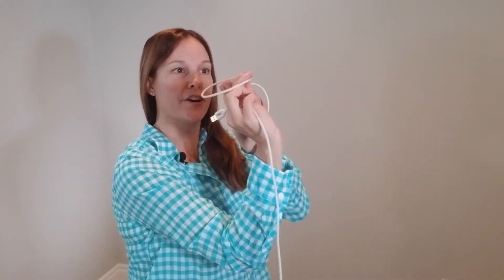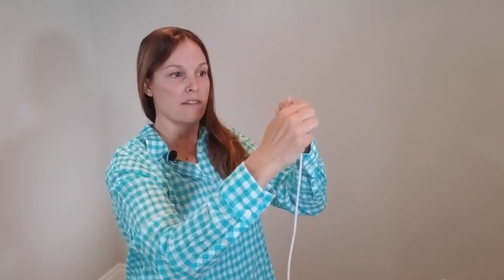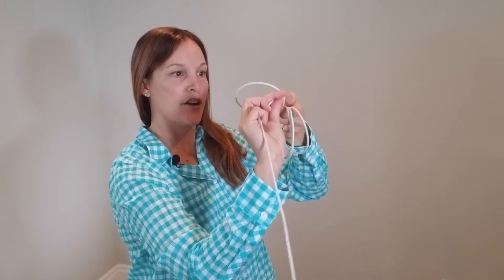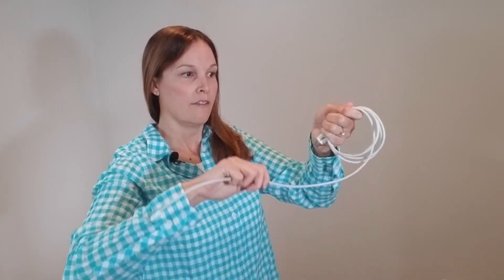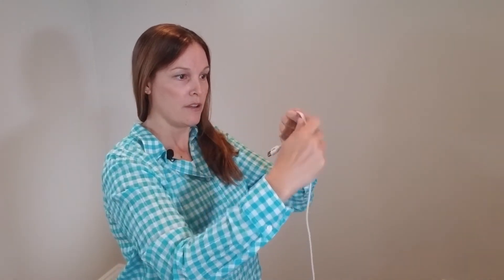How to Prevent Tangled Cords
A knotted cord is annoying; so this video will show you how to prevent tangled cords. The secret to preventing cord tangles is to wind them a little bit differently. This how-to video will show you how you how to wind your chargers, cords and cables so you prevent tangled cords.

Learn how to properly wrap smartphone charging cables, earbuds, extension cords, power cables, rope, and other cords in this tutorial.

This technique from the videography world that is special way to wrap your cables that keeps them tidy and allows them to unfurl quickly and without tangling. This will save you time and a hassle.

Crown Pointers provides tips, tricks, and pointers for the adventure of everyday life.